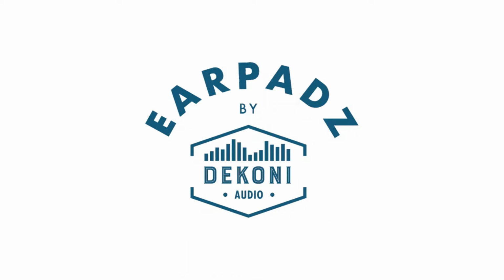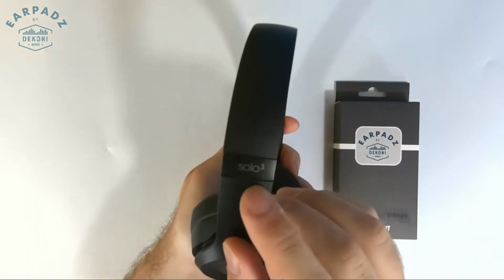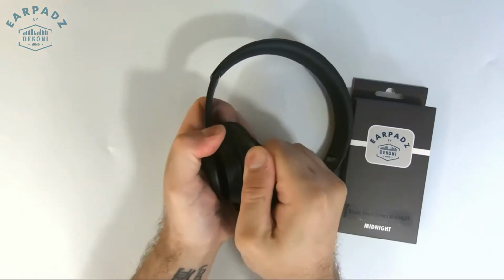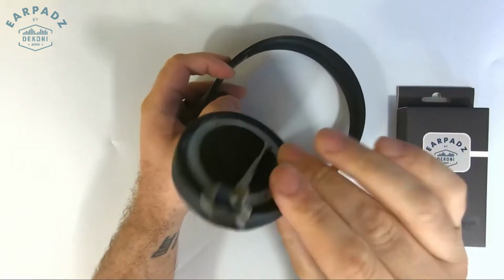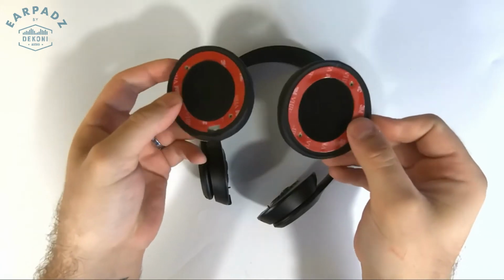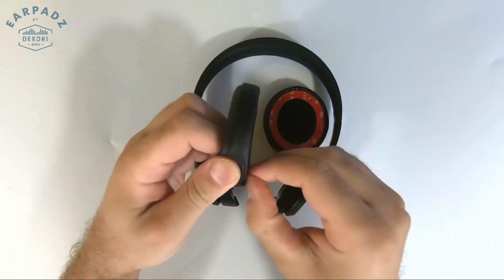How to Replace Ear Pads on the Beats Solo 3 Wireless - Earpadz by Dekoni Audio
Available now at Earpadz.com!

Looking for the top of the line in replacement earpads? Check out Dekoni at DekoniAudio.com!